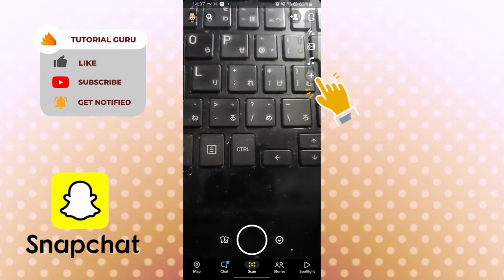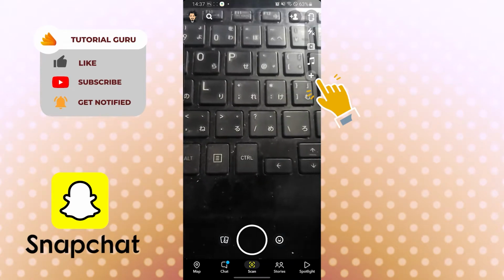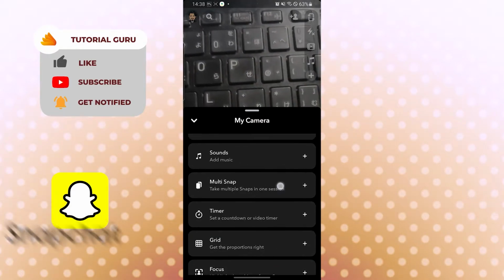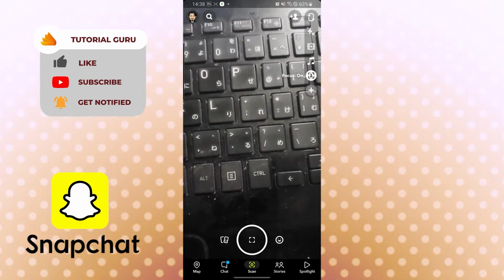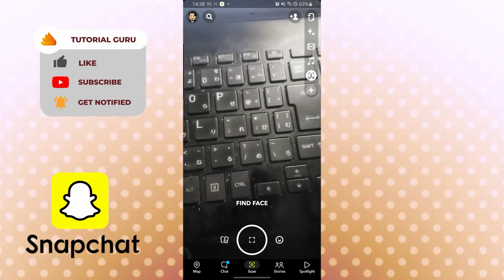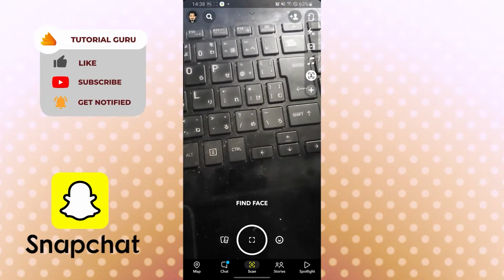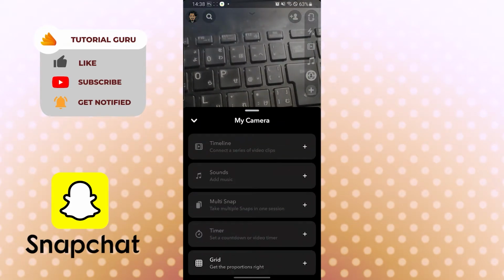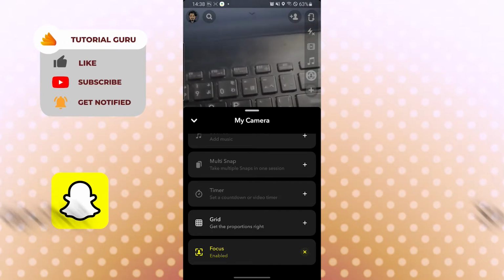How to Change Snapchat Camera Settings Android? How to Use Camera Modes on Snapchat?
Learn how to change Camera settings on Snapchat. This video will guide you to apply and use different camera modes on the Snapchat app while creating your awesome pictures. This video will show you how to use camera modes on Snapchat through a step-by-step process. So, watch till the end for all the information.

I hope this video helped solve your problem. Is the app still not working?